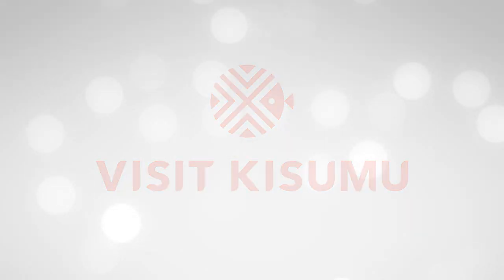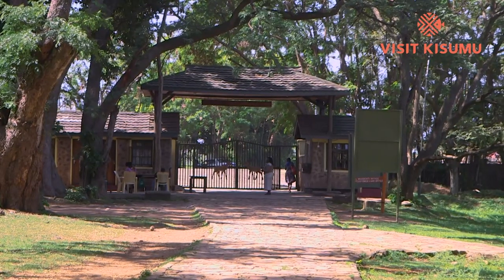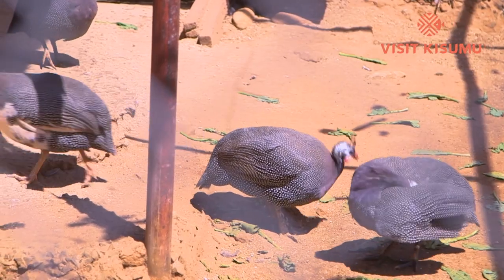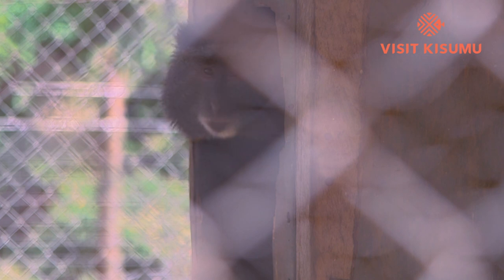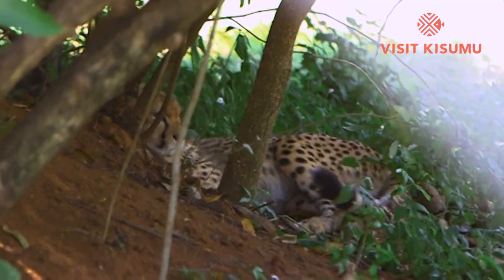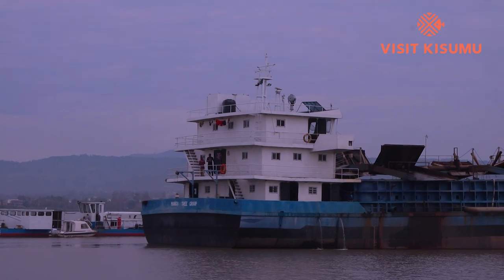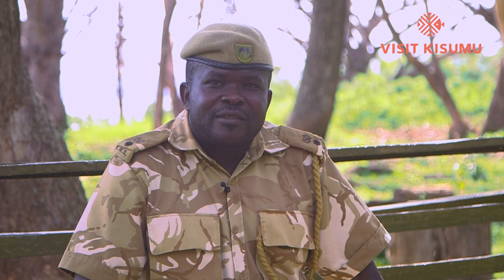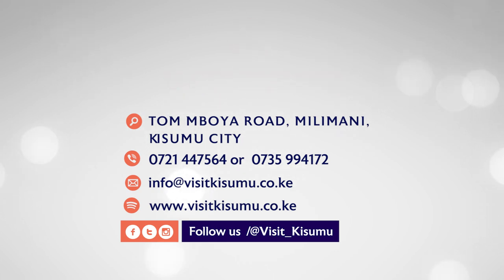Wildlife I Kisumu Impala Sanctuary Documentary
Kisumu Impala Sanctuary, run by the Kenya Wildlife Service, covers about 1 square kilometer branded with various sunset trail walks where you can explore spectacular landscapes, bird watching and wildlife.

The Kisumu Impala Sanctuary has been extended with animal enclosures that protect several animals including the rare Sitatunga Antelopes, a growing monkey family, a scavenger, leopard, a pride of lions, a dazzle of zebras, buffalo and so much more.